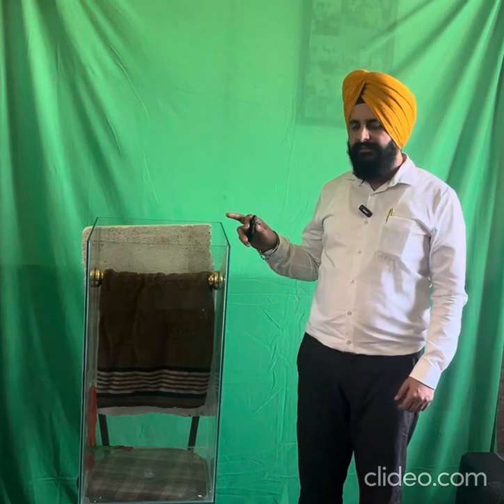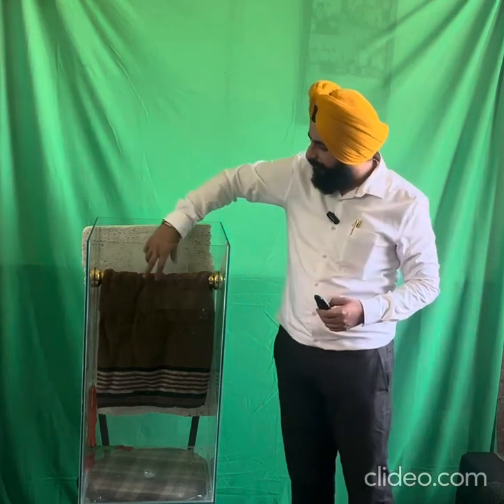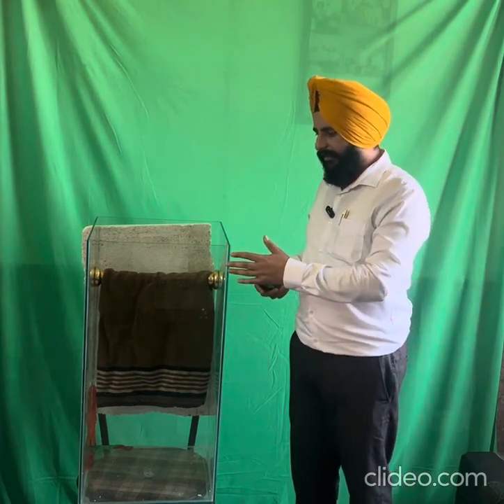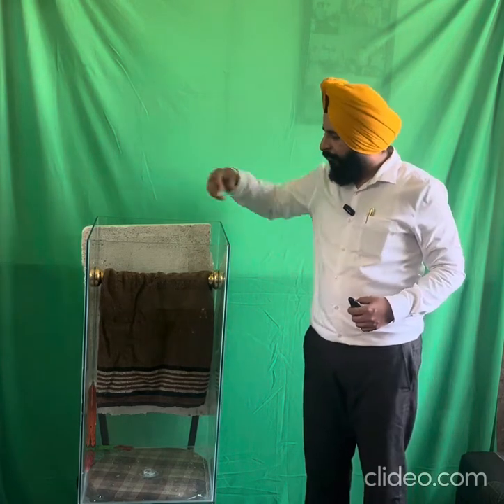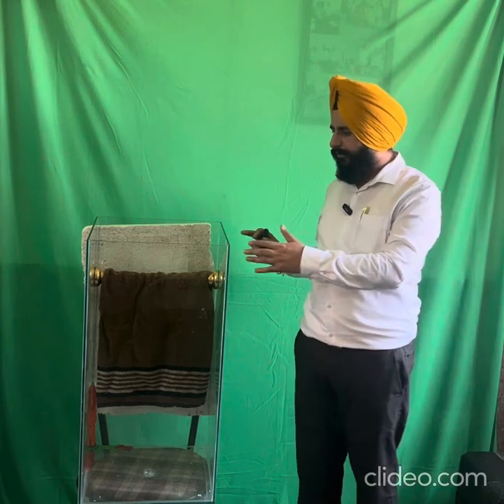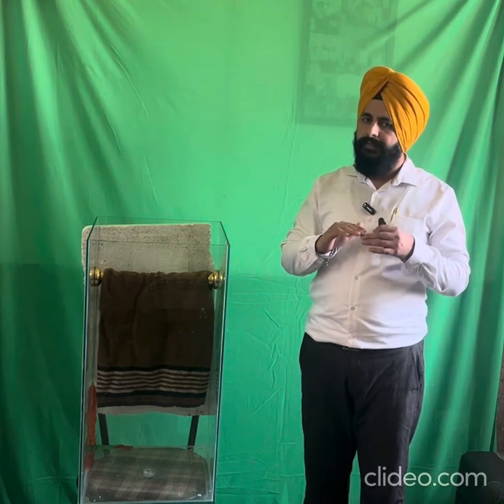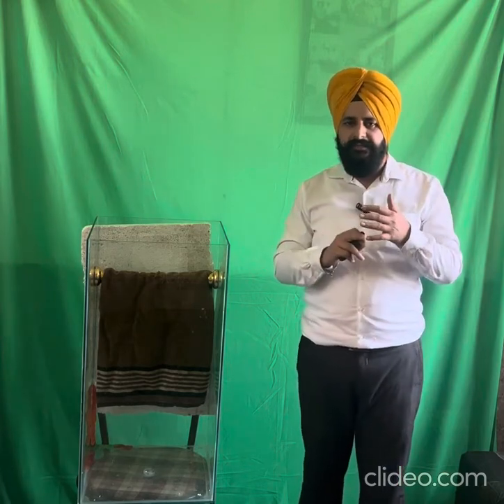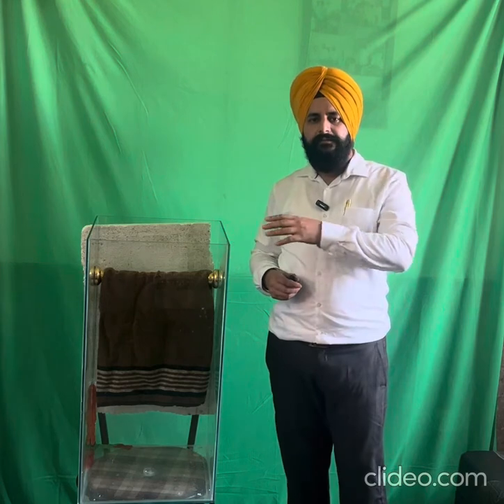SS Strength Glass Apparatus